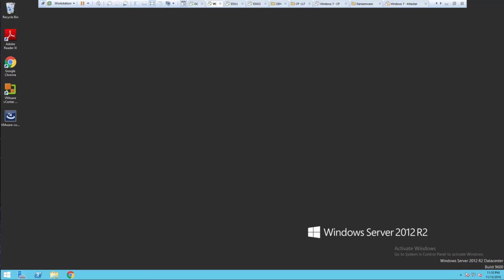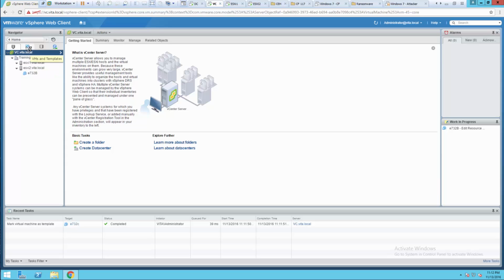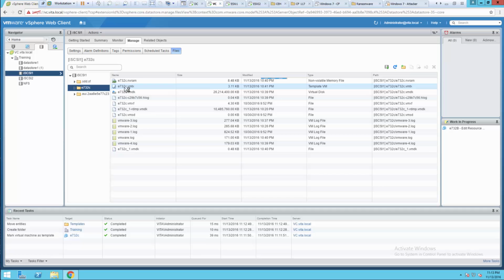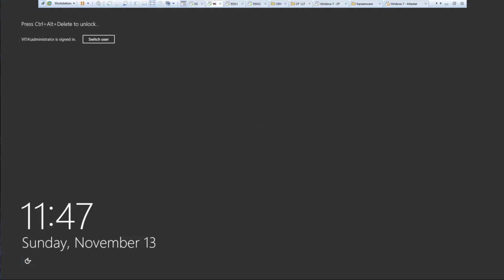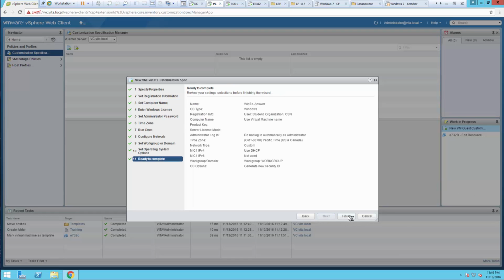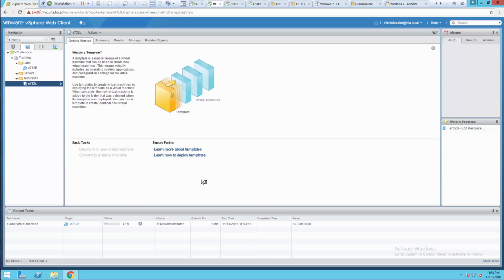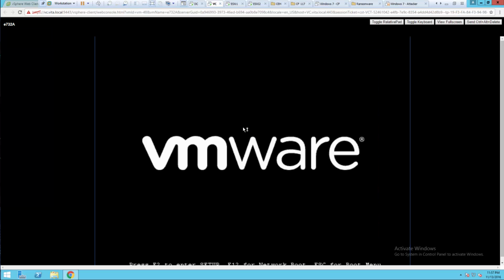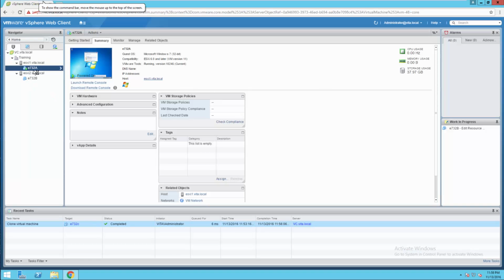CIT330 Lab19 - Creating Templates and customized deployment scripts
creating templates and being able to do customized deployments.